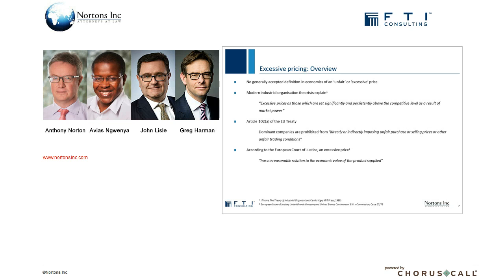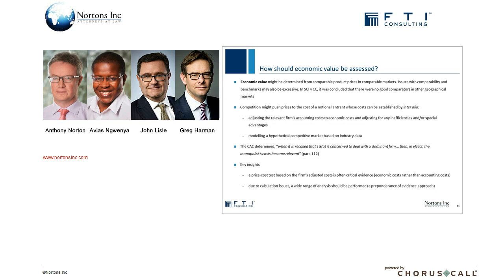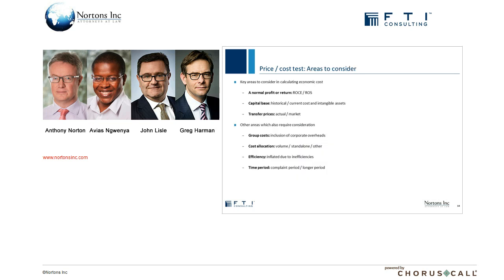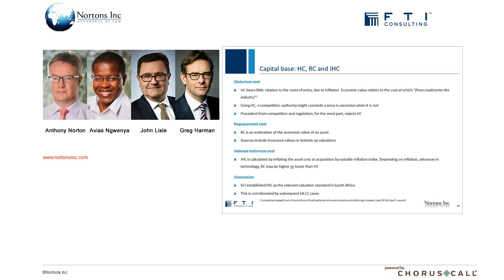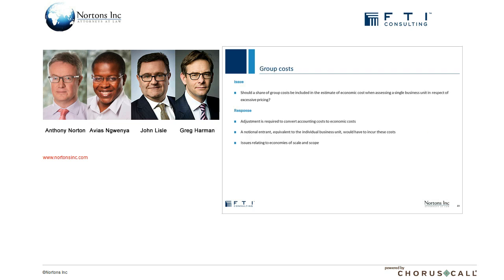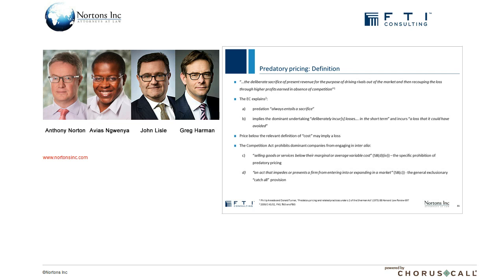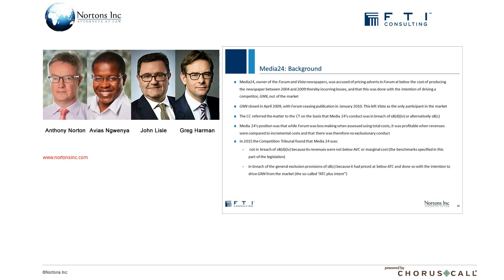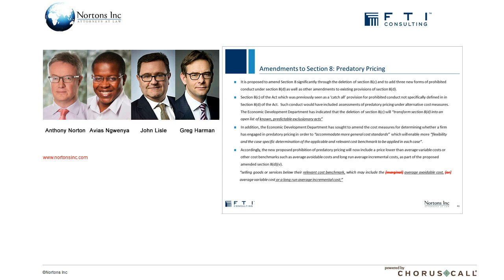Excessive and predatory pricing by dominant firms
Excessive and predatory pricing by dominant firms: Anthony Norton and Avias Ngwenya (Nortons) and Greg Harman and John Lisle (FTI)